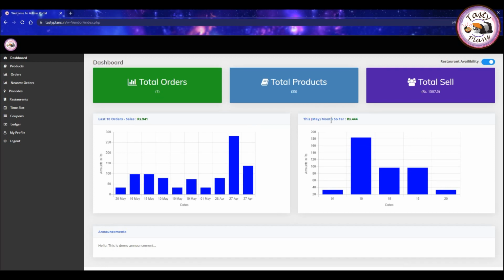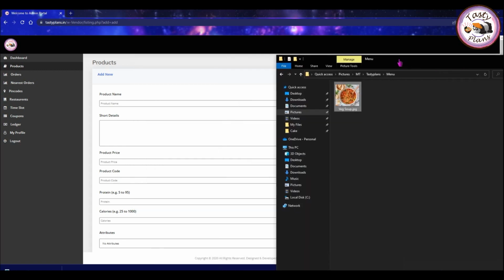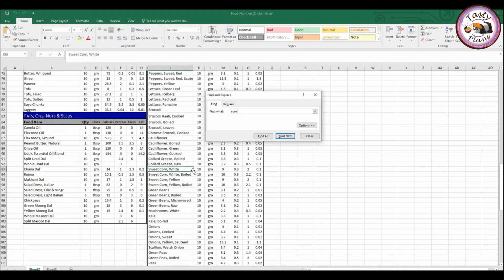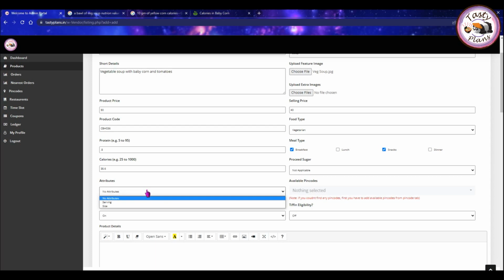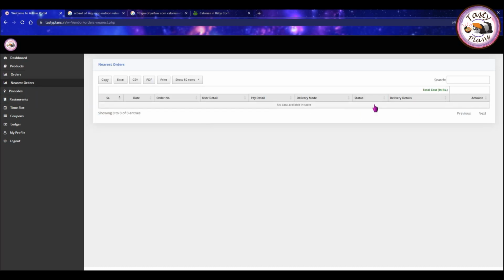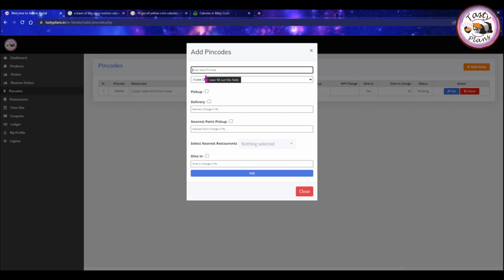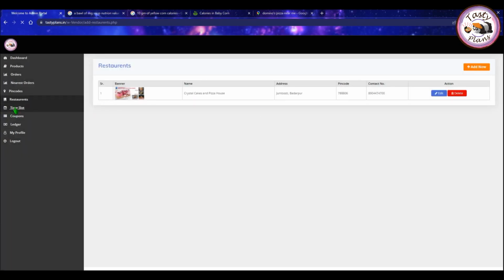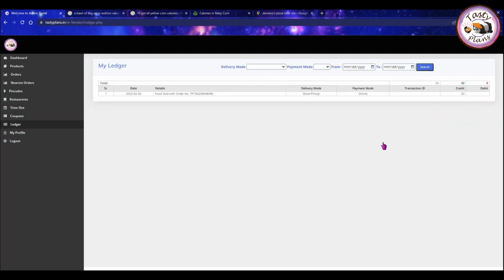TastyPlans Vendor Panel Guide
This Tutorial is designed to guide the TastyPlans Sellers or Partner FBO to upload, edit, update or delete their menu items along with the delivery modes.